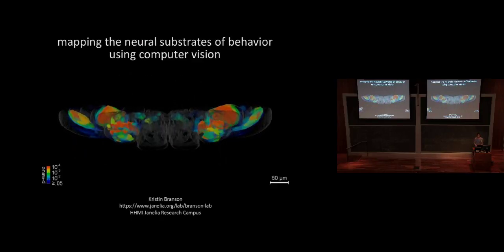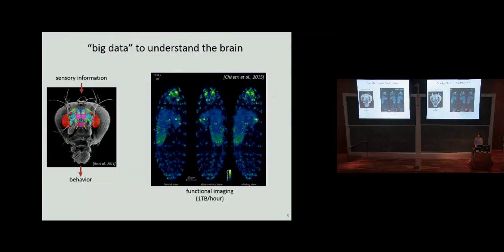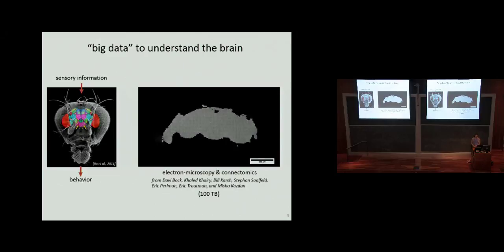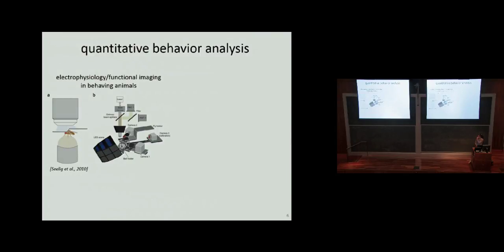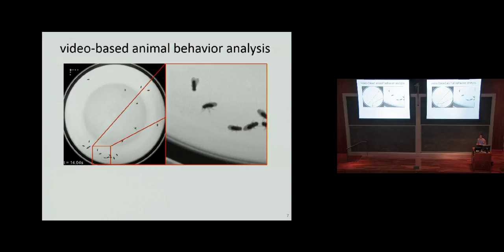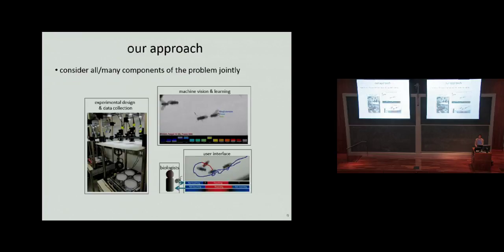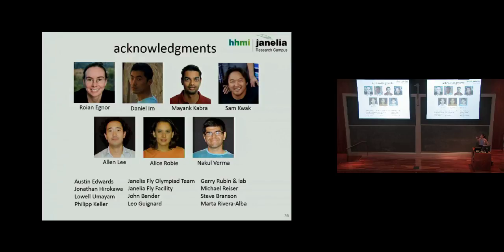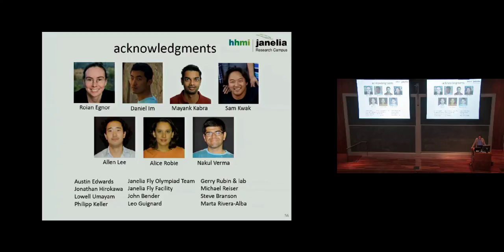Spring 2017 GRASP Seminar - Kristin Branson - April 14, 2017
"Mapping Behavior to Neural Anatomy using Machine Vision and Thermogenetics"

Abstract: Assigning behavioral functions to neural structures has long been a central goal in neuroscience, and is a necessary first step toward a circuit-level understanding of how the brain generates behavior. Here we map the neural substrates of locomotion and social behaviors for Drosophila melanogaster using automated machine-vision and -learning techniques. From videos of 400,000 flies, we quantified the behavioral effects of activating 2,200 genetically targeted populations of neurons. We combined a novel quantification of anatomy with our behavioral analysis to create brain-behavior correlation maps, which are shared as browsable webpages and interactive software. Based on these maps, we discovered regions of the brain causally related to sensory processing, locomotor control, courtship, aggression, and sleep. Our maps directly specify genetic tools to target these regions, which we used to identify a small population of neurons with a role in the control of walking.

Biography: Originally from San Diego, Kristin Branson studied Computer Science at Harvard (BA 2000) and machine vision and learning at U.C. San Diego (PhD 2007). During her postdoc at Caltech (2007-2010), Kristin developed computer vision software for automatic tracking and behavior analysis of flies. She then joined the Howard Hughes Medical Institute Janelia Research Campus in 2010, where her lab continues to develop tools for quantitative animal behavior analysis. Branson is developing machine vision and learning programs to define and quantify key behaviors in large numbers of flies and connect them to particular neuronal circuits and genetic pathways.